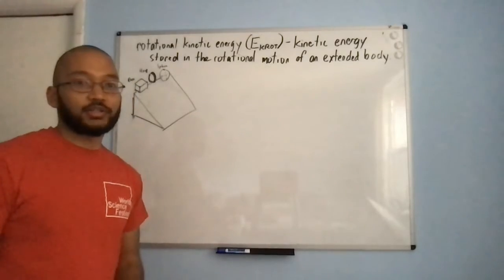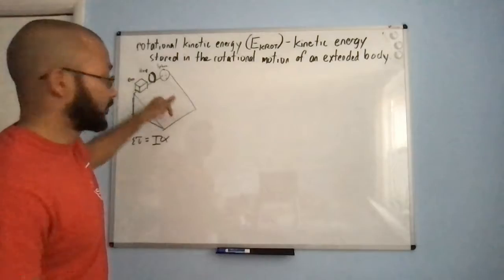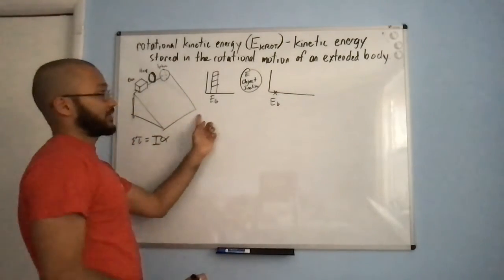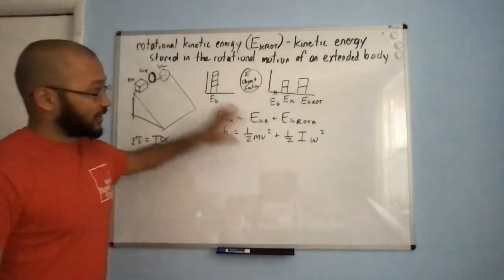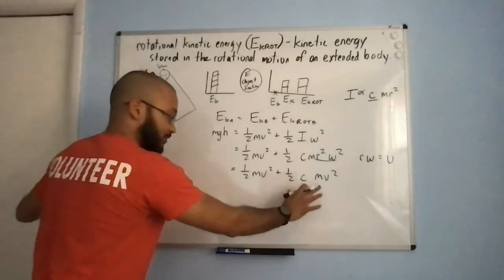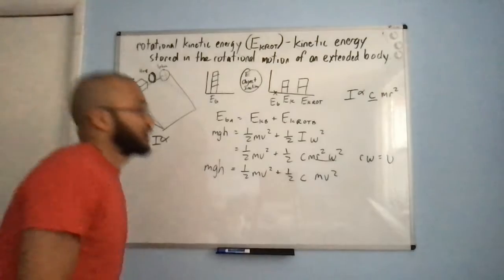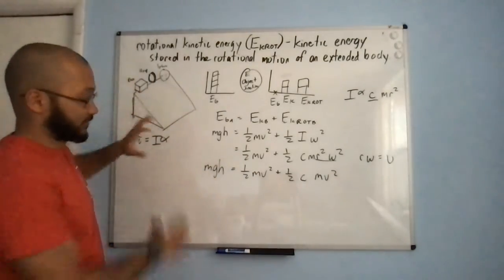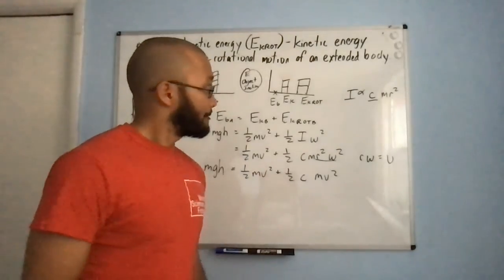Rotational Kinetic Energy 2 (ramp problem)